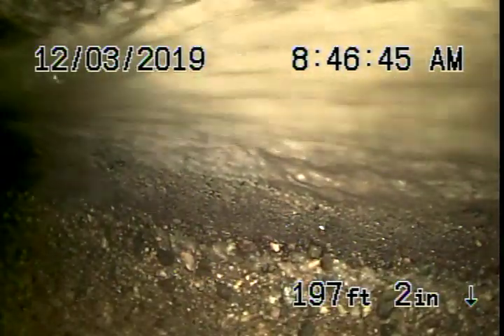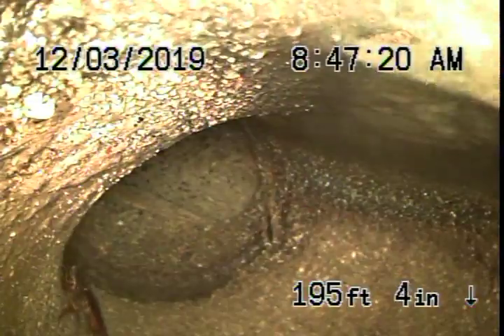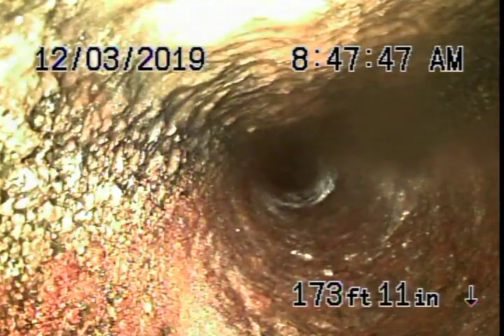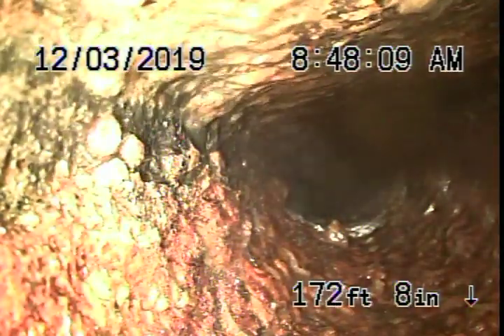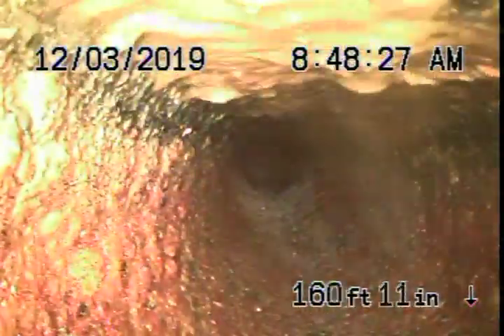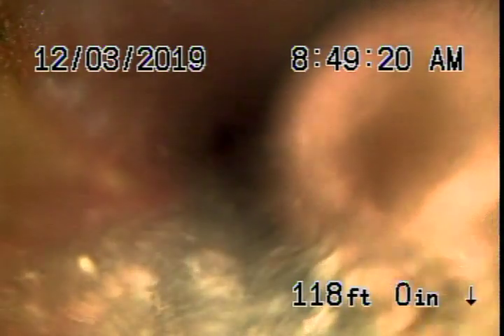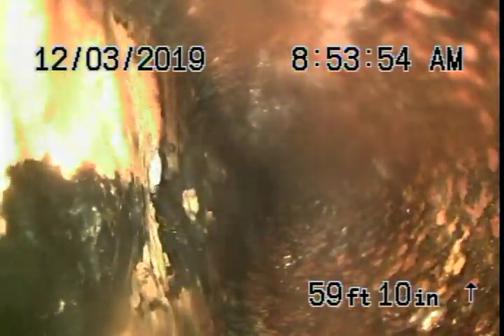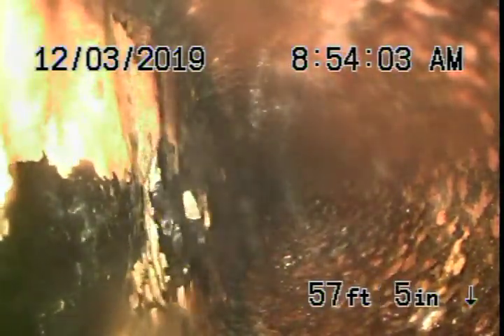2414 Chiselhurst Dr.